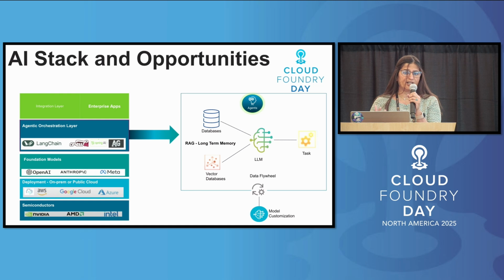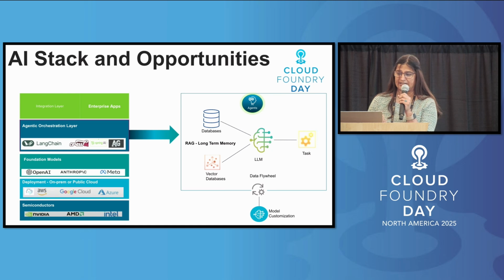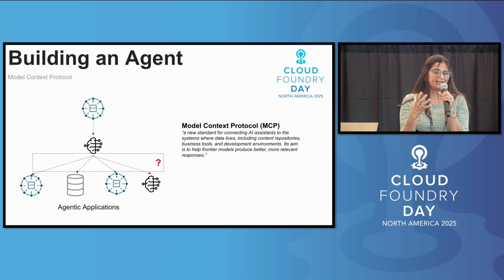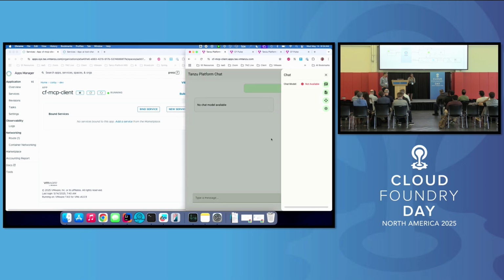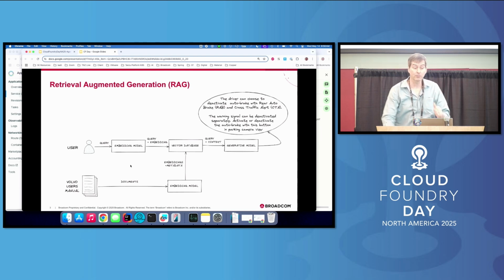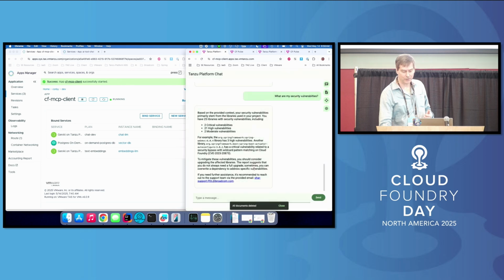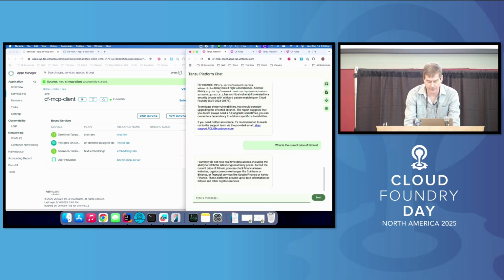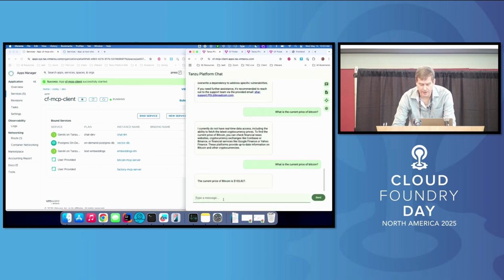Cloud Foundry as an Agentic AI Platform - Corby Page & Kirti Apte, VMware Tanzu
The new wave of AI Agents, applications that provide natural language interfaces to your existing backend systems, can be very challenging to deploy. They provide significant governance issues in terms of ensuring you are using AI in an approved manner, and enabling, secure, compliant access to your enterprise systems.

It turns out that Cloud Foundry already provides the building blocks for getting these new agents prototyped, and into production!

Kirti Apte and Corby Page show how Cloud Foundry is the ideal platform for getting new GenAI applications to production quickly.
* Providing on-demand access to enterprise approved LLMs
* A runtime with first-class for Spring AI, the premiere toolkit for creating AI-enabled enterprise applications
* The ability to deploy and govern Model Context Protocol servers, components that turn your existing enterprise integrations into reasoning agents.